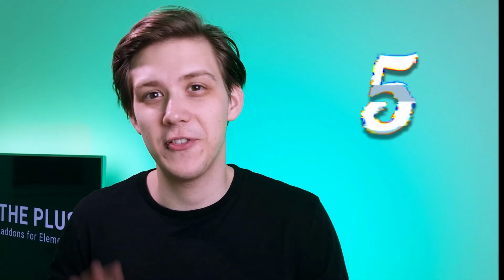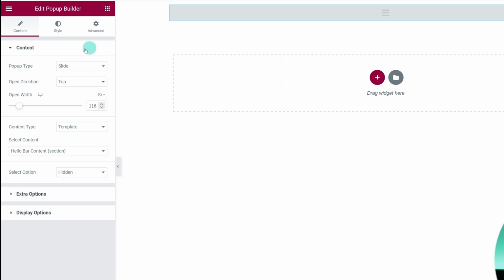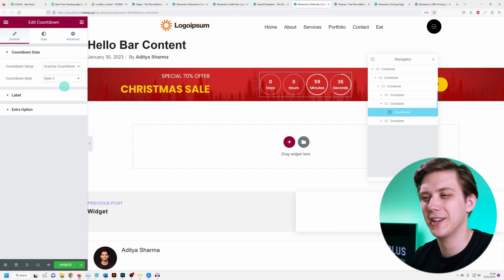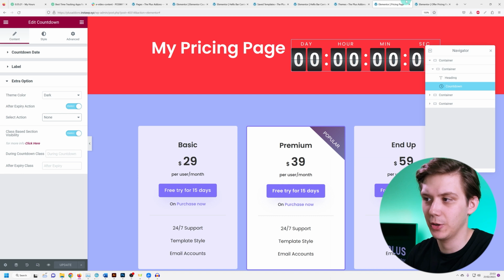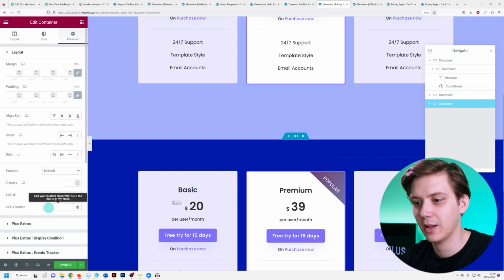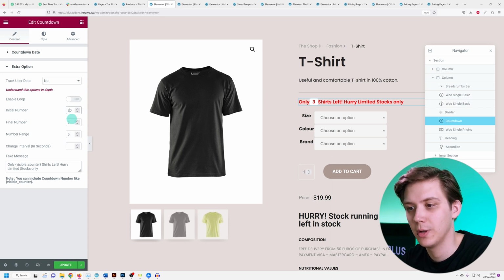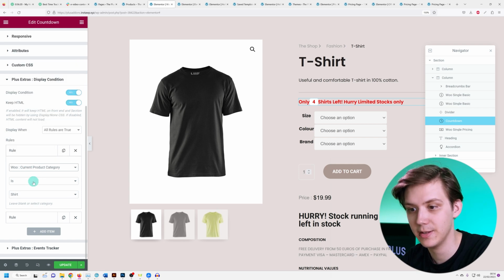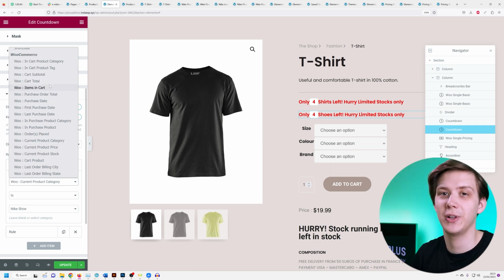5 Best Elementor Countdown Widget Hacks | Hello Bar, Evergreen, Scarcity, Product Stock etc.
Welcome to this tutorial on the Elementor Countdown Widget! In this video, we will be discussing the various tips and tricks for using all the new widgets available with the Plus Addons for Elementor.

Firstly, we will explore the Regular Countdown Popups and Hello Bar for Elementor. With these widgets, you can create visually stunning countdowns and hello bars that will surely grab the attention of your visitors.

Next, we will learn how to Redirect after Countdown Timer End. This is a great feature for creating urgency and encouraging your visitors to take action before time runs out.

We will also demonstrate how to Change Page content based on Countdown Timer. This is an excellent way to create dynamic and personalized experiences for your visitors, based on how much time is left on the countdown.

Another useful feature we will discuss is the Evergreen Countdown, which allows you to create scarcity with cookies. This is a powerful technique for increasing conversions and driving sales.

Finally, we will explore the WooCommerce Single Page Stock Number Scarcity widget. This widget allows you to create scarcity by displaying the number of products left in stock, which is a great way to motivate visitors to make a purchase.

Overall, this tutorial will provide you with all the knowledge and skills necessary to create effective and engaging countdown widgets using the Plus Addons for Elementor. So, let's get started!

🗞️ Chapters

0:00 Overview
1:36 Hack 1: Elementor Hello Bar Countdown
3:43 Hack 2: Evergreen Countdown Elementor
5:24 Hack 3: Redirect Page on Countdown End
6:44 Hack 4: Change Content Based on Countdown: Class-Based visibility
8:45 Hack 5: WooCommerce Product Stock Scarcity
11:07 TIP: Using WooCommerce Product Category Display Conditions
13:54 End Notes
Important Links 🔗